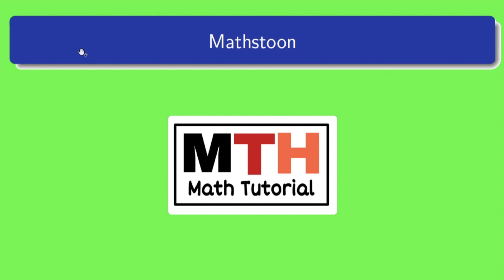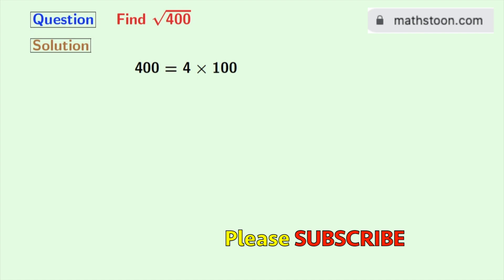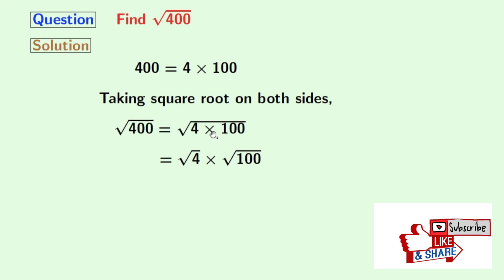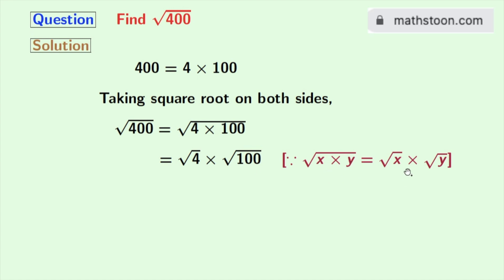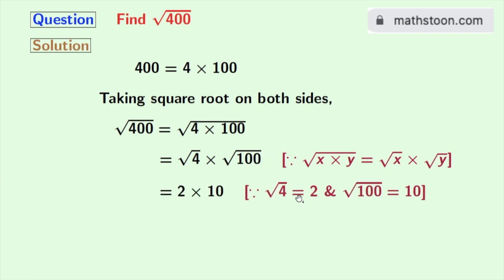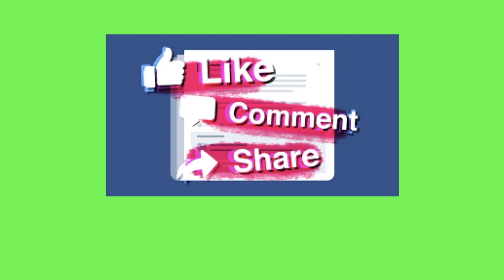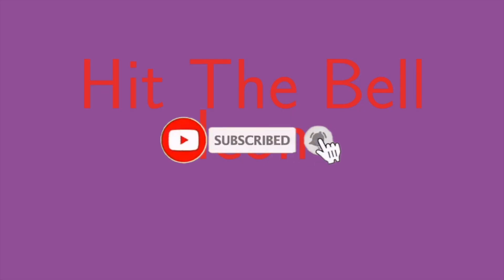Square root of 400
Topic: What is the Square Root of 400?

We post videos daily on youtube